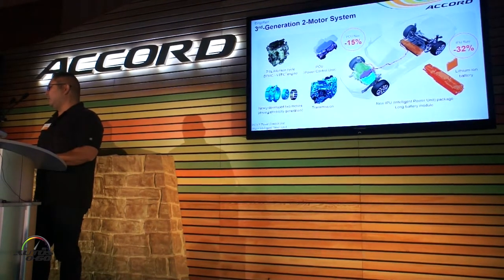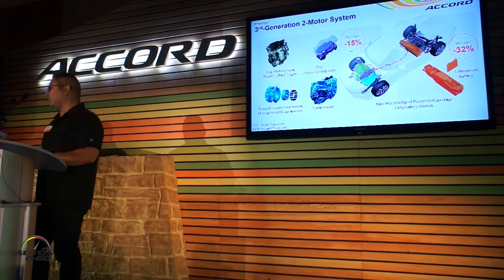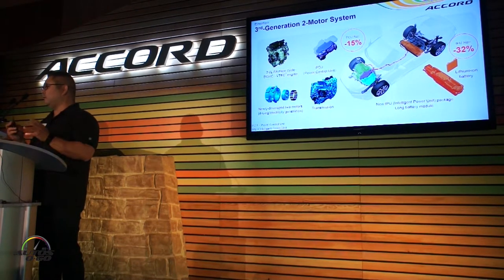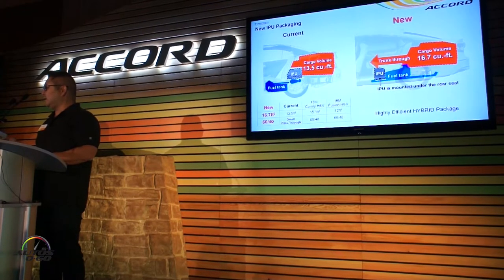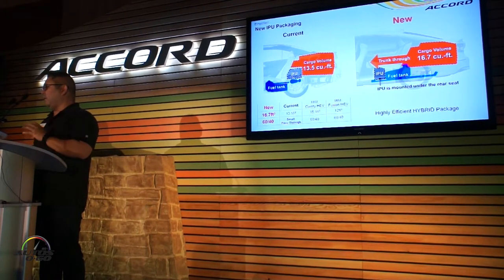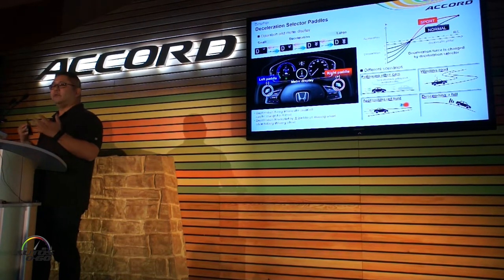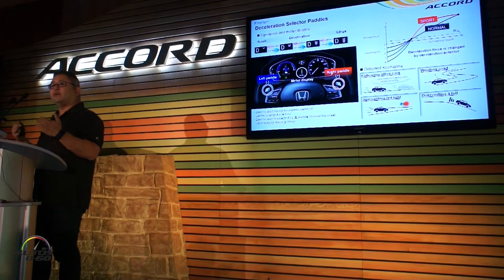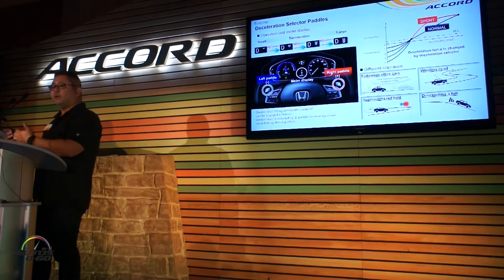2018 Honda Accord Hybrid Technical Presentation by Sr. Product Planner, Dan Choo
2018 Honda Accord Hybrid Technical Presentation by Sr. Product Planner, Dan Choo.

The 10th-generation Accord is new from the ground up and features a lighter and more rigid body structure, an advanced new chassis design, two all-new, high-torque direct-injected and turbocharged engines, the world's first 10-speed automatic transmission for a front-drive car and a new generation of Honda's two-motor hybrid technology, along with a host of new safety, driver-assistive and connected-car technologies – all wrapped in a more sophisticated, sleek and athletic design with top class interior space and comfort.

Next-Generation Accord Design and Packaging
In reimagining the Accord for its 10th-generation rebirth, Honda designers and engineers went back to the fundamentals of proportion and stance with a sporting and athletic appearance, like a sprinter in the blocks. The approach reinvigorates classic Honda design principles, such as a low and wide body, expansive visibility and sporty seating position, and then translating them into a thoroughly modern, sporty and premium Accord sedan design.